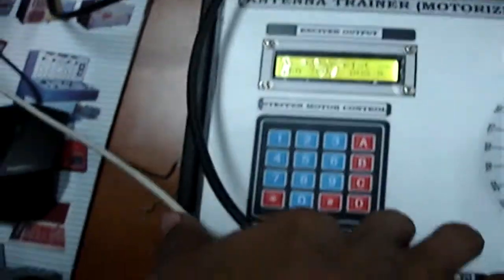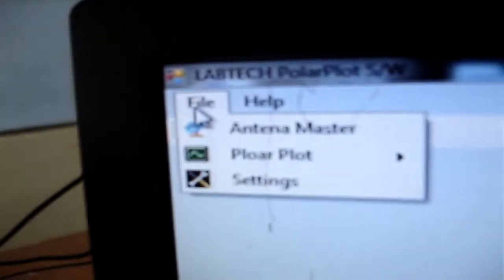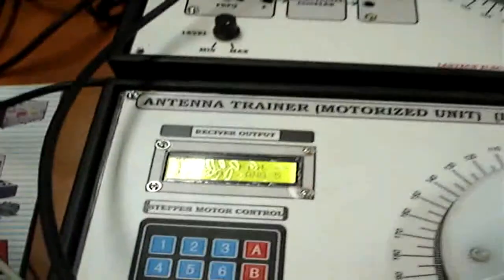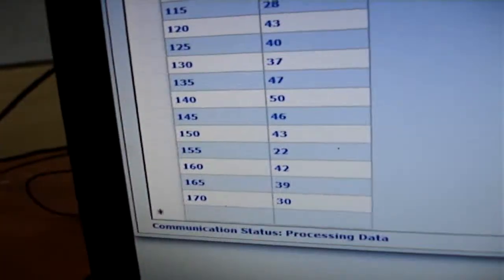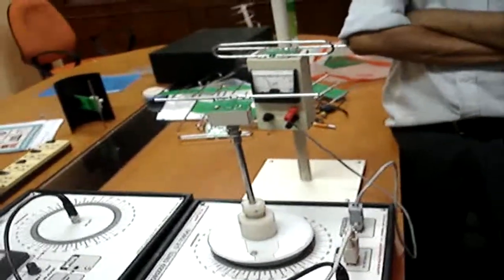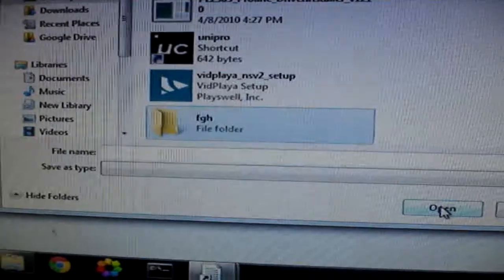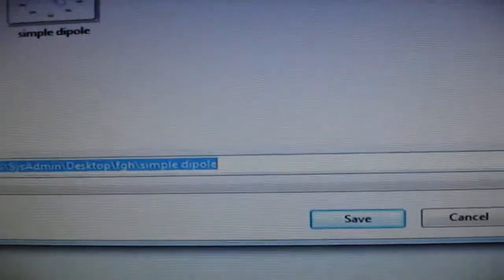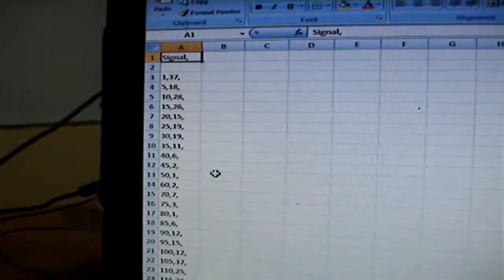Antenna Training system